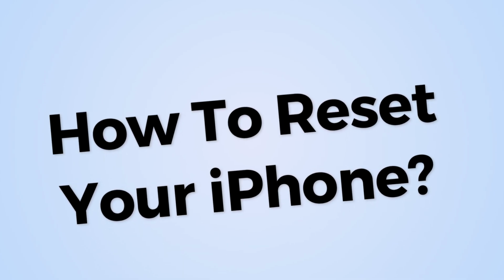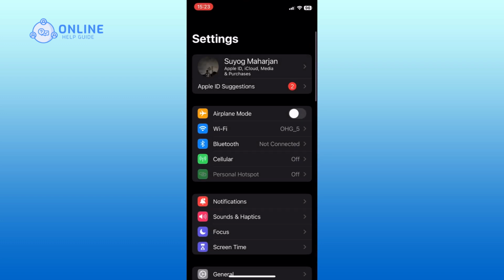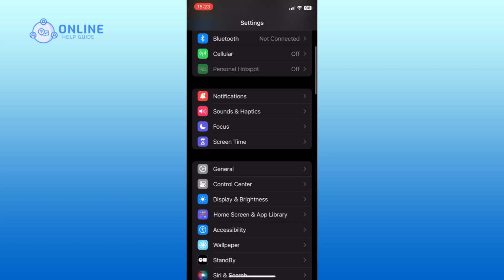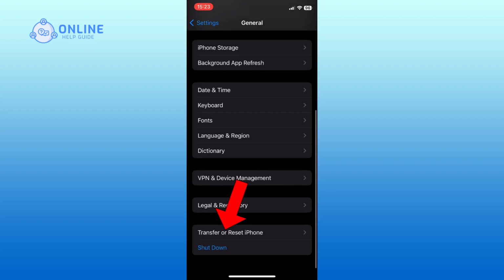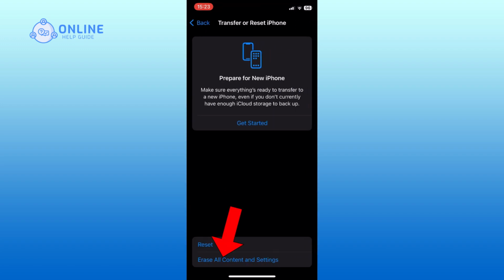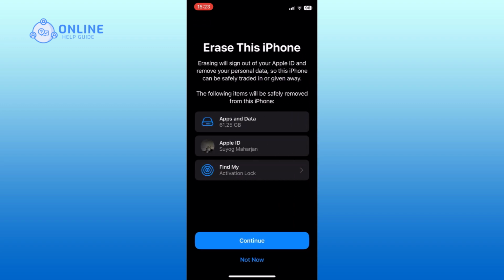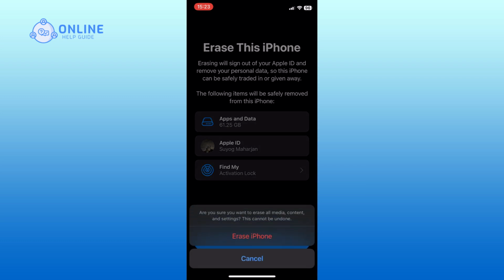How To Reset Your iPhone? 2024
Need to reset your iPhone to fix issues or prepare it for resale? It’s easier than you think! In this video, I'll show you how to reset your iPhone. So, let's get started.

First, open the Settings app. Scroll down and go to General settings. Here, find the "Transfer or Reset iPhone" option at the bottom of the list. Now, simply tap on it. Tap on the "Erase All Content and Settings" option. Tap on the "Continue" button. Finally, tap on the "Erase iPhone" option. Your iPhone will now erase all content and settings, returning it to its original factory state.

And that’s how you can reset your iPhone.